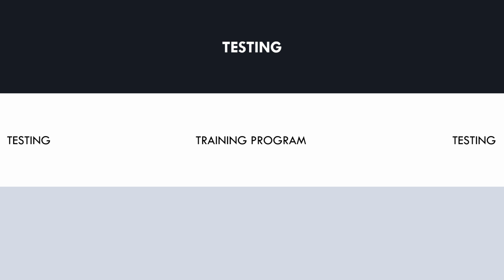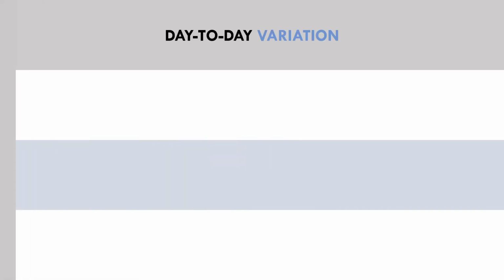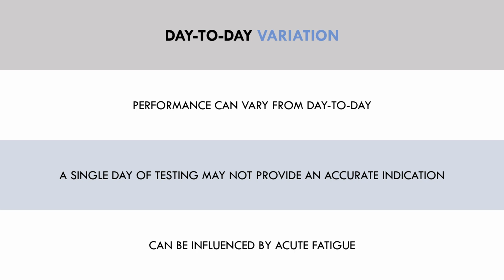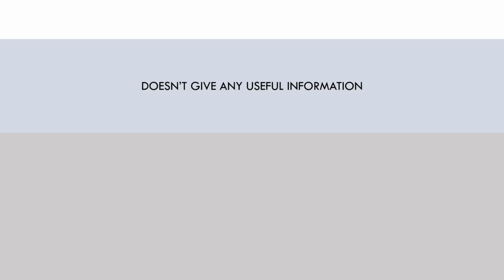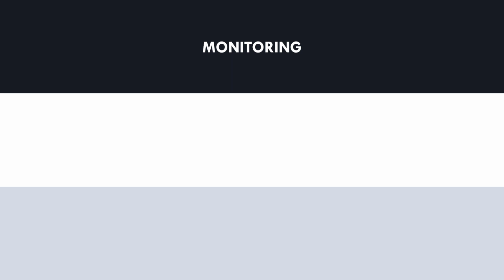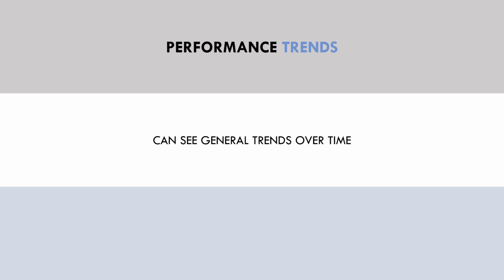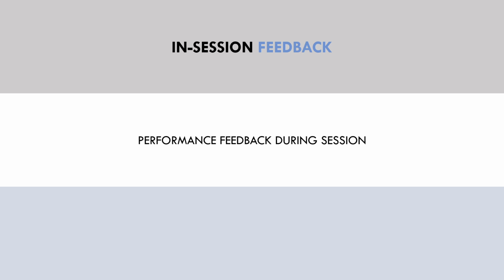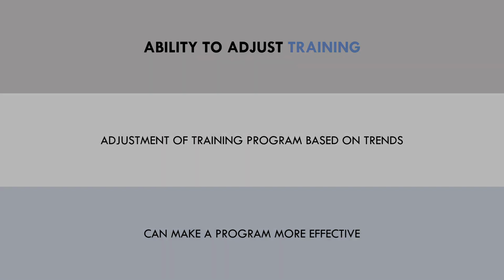Should We Use Testing for Athletes? | Testing vs Monitoring Performance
This video will cover the differences between testing and monitoring performance, and which method is best to assess performance of athletes.